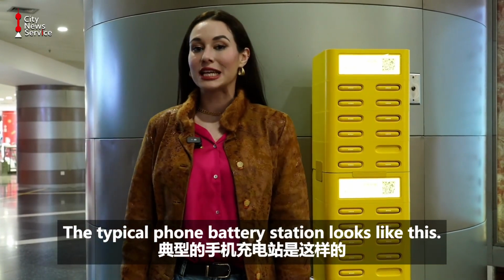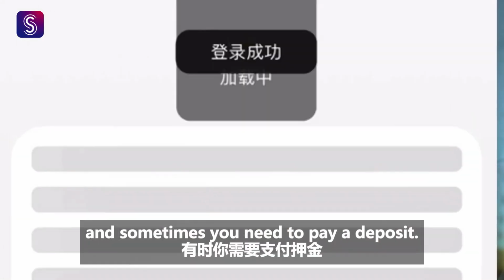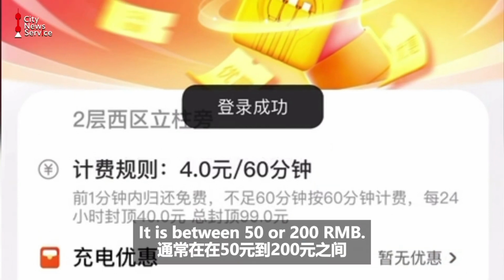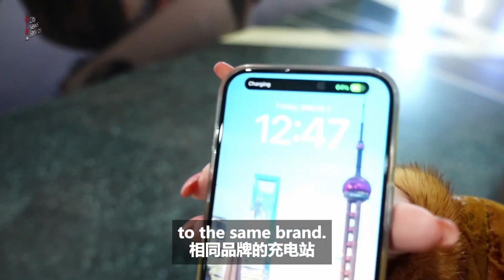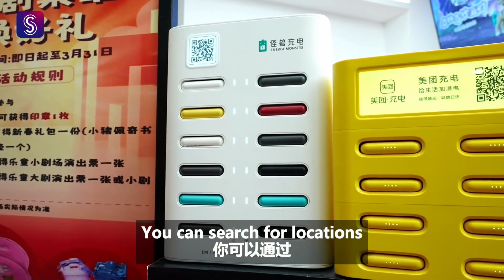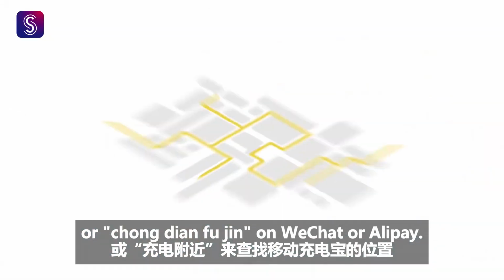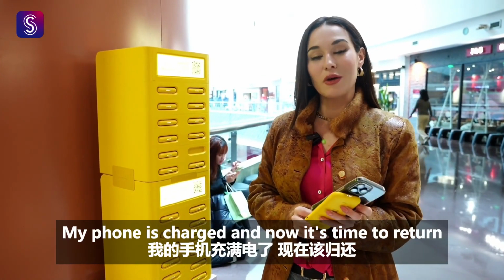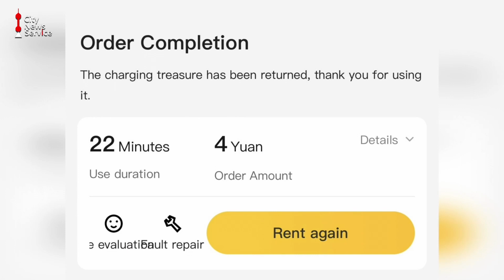How to use shared powerbanks in Shanghai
4 steps to use a shared powerbank in China:
1. Scan
2. Rent
3. Charge
4. Return